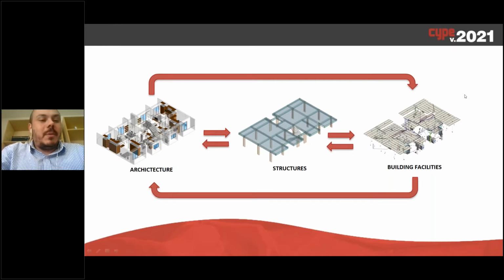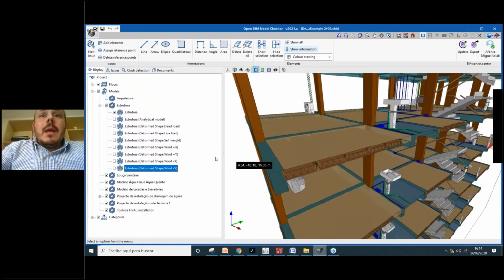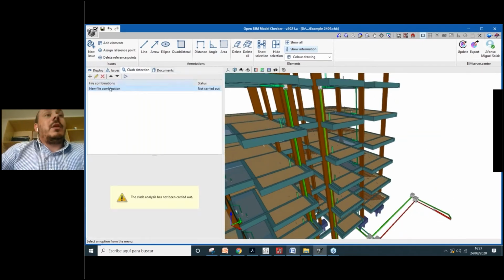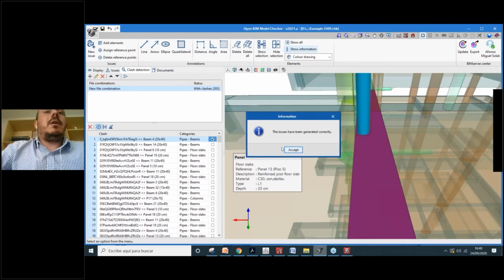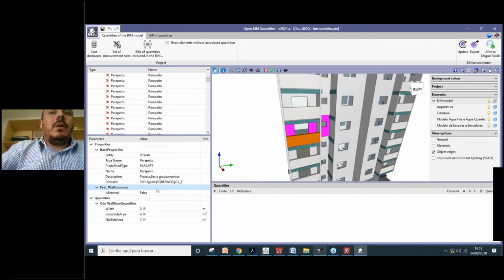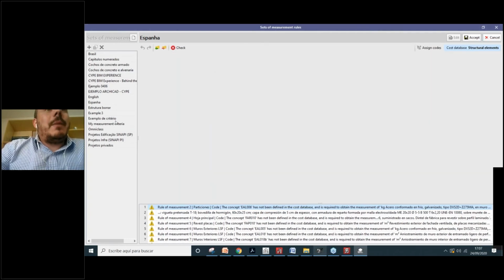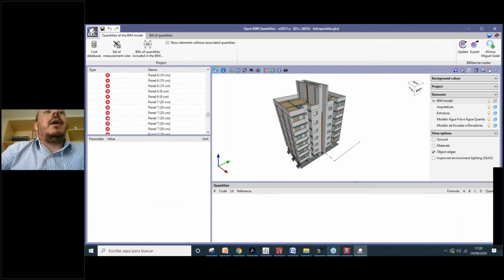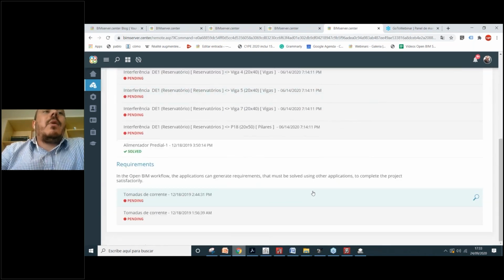BIM project Management, Clash Detection and Bill of Quantities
In this webinar we will learn how to coordinate a BIM project, managing all the disciplines and files involved, carrying out the clash detection and generating the bill of quantities for the building.

– Create your BIM model with CYPE Architecture, from the initial 3D sketch to the final definition of the BIM elements (walls, floors, openings, stairs, furniture, etc.)

– Coordinate all documentation and BIM models with Open BIM Model Checker. Manage possible clashes between the construction elements with the automatic clash detection, and create issues and requirements for the team members of the project.

– Quantify and measure all the BIM elements in the project, and associate them with a cost data base for the generation of the complete bill of quantities with Open BIM Quantities.